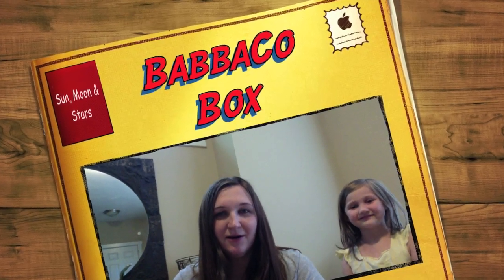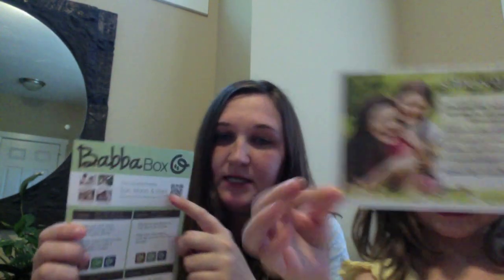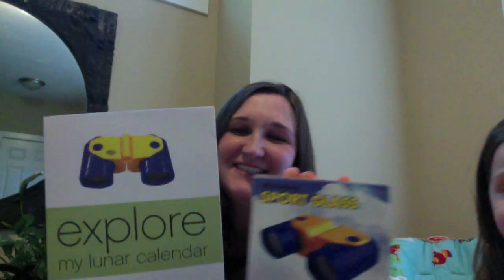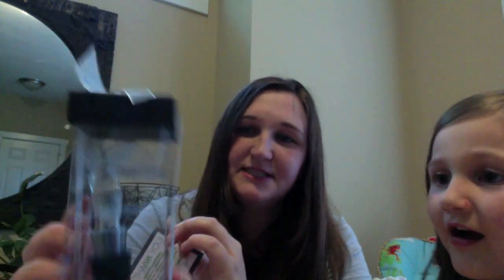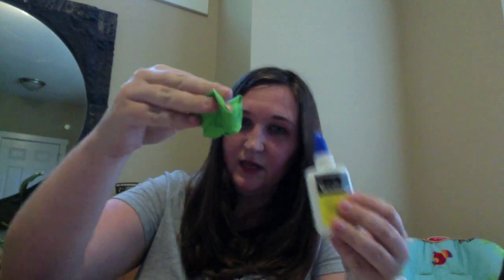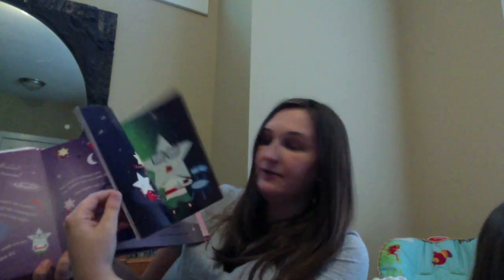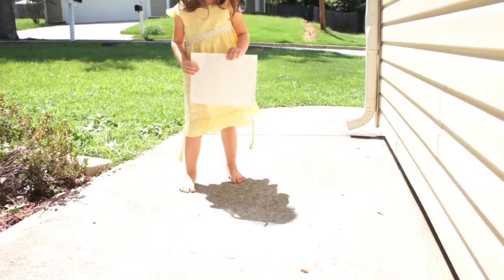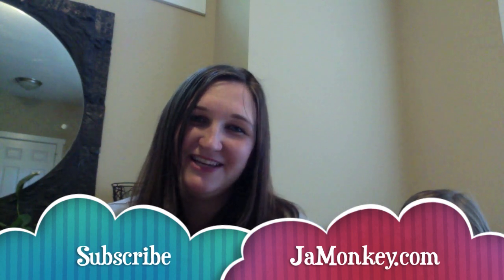BabbaCo Box July Review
BabbaCo sent us the July Box which the theme was Sun, Moon and Stars. We love this box so far and this video includes some shots of us doing the Constellation Frame.